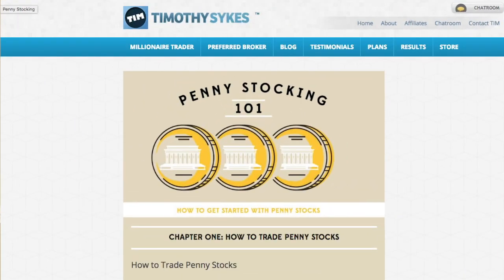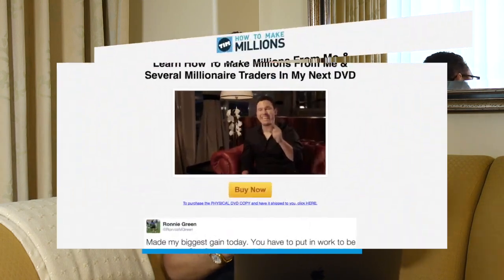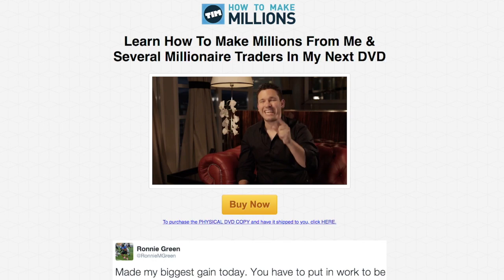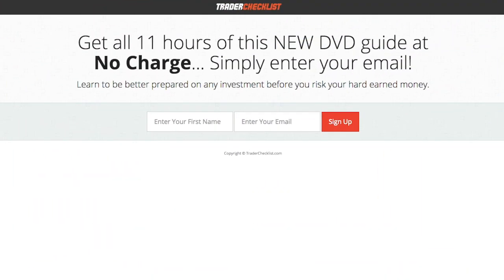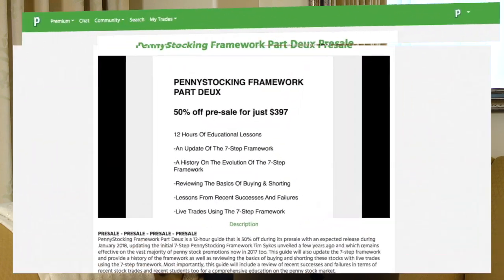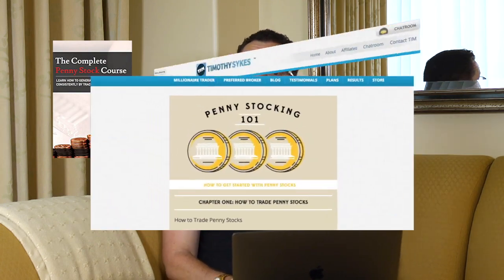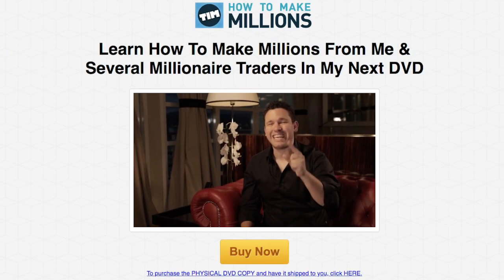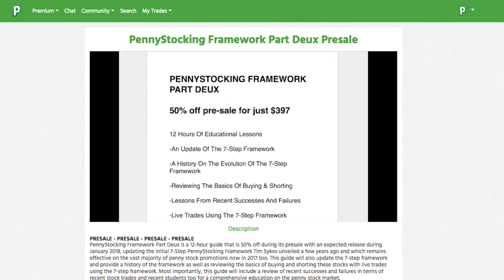5 Essential Penny Stock Trading Resources (You Need NOW)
I have five resources for you when you're just getting started in the stock market.

#1 - The Complete Penny Stock Course

First and foremost, read this new book called The Complete Penny Stock Course. It's written by one of my students, Jamil, who took all of my video lessons, all my DVDs, all my webinars, and put all the lessons into this one book. It took literally three years to write and get this new book out there and the feedback is just incredible. You can get it on Amazon, you can get it on Kindle, you can get it on iBooks. We're working on an audiobook. But it is called The Complete Penny Stock Course

Resource number two; I think if you go to timothysykes.com obviously I have 8,000 plus blogposts but they're all over the place. I also have a free penny stock guide called Penny Stocking 101. Read it, memorize it, repeat it, say it out loud, say it backwards. It is so so so useful, and it is one hundred percent free on timothysykes.com.

But the free guide on timothysykes.com, type in like "Timothy Sykes Penny Stocking 101" on Google you can look for it that way too. But it's very basic, very comprehensive

I think resource number three that's best for you as a beginner is my How To Make Millions DVD. If you go to howtomakemillions.com it is a 35 hour comprehensive guide with everything that I've learned about the stock market. It's 70 percent off. All the money goes to charity, I don't make one dime off of it and I'm very proud of it because this one guide has raised over three million dollars now for charity.

After you've watched that I would encourage you to watch my trader checklist guide. It's a little, little more advanced, so that's why I'm saying the other stuff first. But if you go to traderchecklist.com you can watch this 11-hour guide. It is so useful, and it shows how I pick stocks, what are the best stocks, what are the indicators that matter.

The best guide that I think for you guys trading penny stocks is my new PennyStocking Framework Part Deux guide. It is 6 and a half hours. I might add a few more chapters too. But it goes over all the basic patterns and it's a little more in depth. That's why I'm kind of mentioning it last.

First, read Jamil's book, second read my free guide on timothysykes.com, third read How To Make Millions and watch it and take notes, fourth go to traderchecklist.com and watch that guide, and then last watch my PennyStocking Framework Part Deux guide. This is a great overview.

I'll also post a link just below this video so that you can go get them, go study them, and be meticulous. These will increase your odds of success on every single trade. Never forget that 90 percent of traders lose. So I don't want you to just be another statistic, I want you to win, I want you to learn how to win consistently. These five guides will help you dramatically increase your education, and eventually your accounts.

* Results may not be typical and may vary from person to person. Making money trading stocks takes time, dedication, and hard work. There are inherent risks involved with investing in the stock market, including the loss of your investment. Past performance in the market is not indicative of future results. Any investment is at your own risk.